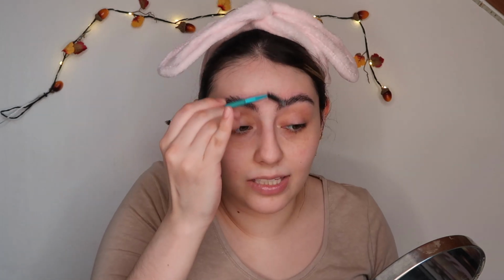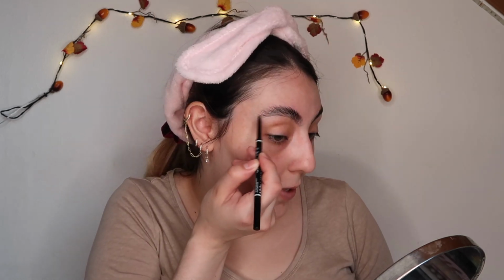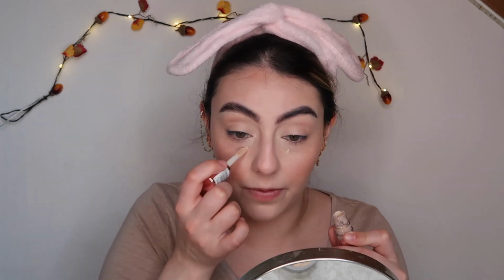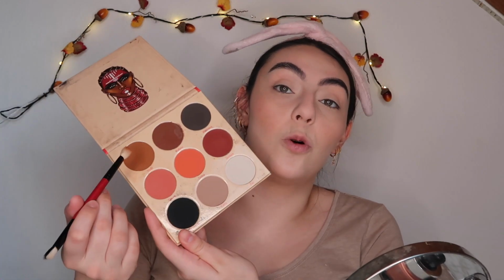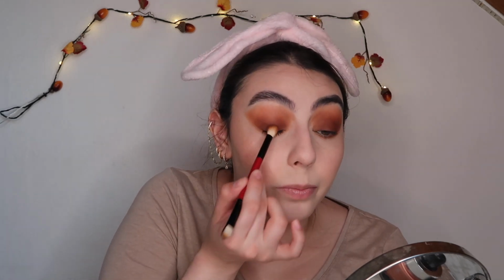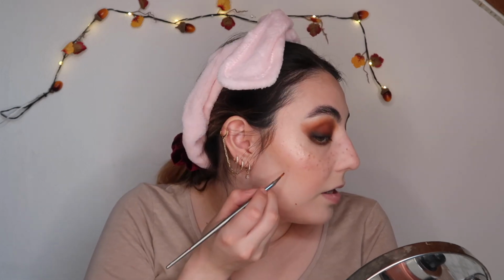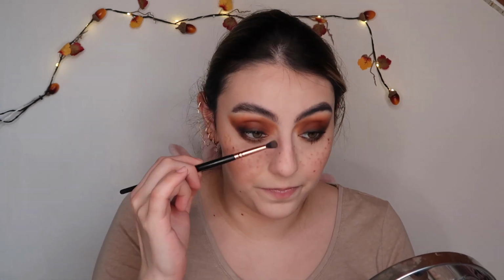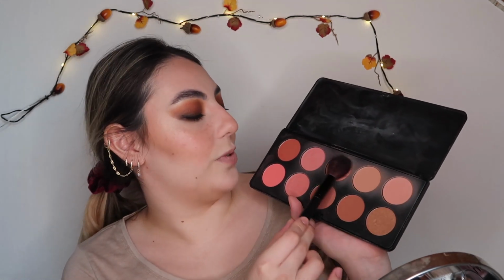CHATTY VLOG STYLE CATCH UP GRWM | NICOLLE ZM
Hey guys✨Hope you've had a good week (with all the good and bad together but overall good)💖 I decided to have a more chill one after halloween hecticness - that isn't a word lol - and just chat away with you guys, asking for content ideas, videos you might like seeing, netflix & disney+, makeup, lockdown 2 and just a bunch of stuff! I just wanted to sit down and put makeup on as if I were talking to my friends and getting ready with them lol 😅 Hope you like this long video after barely talking on here for a while hahah 😋

☆ V L O G G I N G   C H A N N E L ☆

Makeup Obsession Give Me Some Sun Palette shades 'Buff' & 'Rays' (in store at boots)

@Nicolle ZM

@Nicolle ZM

Thank you so much for all of the love & support! Love you to bits, Nicolle❤︎